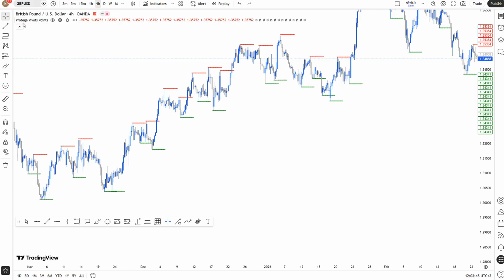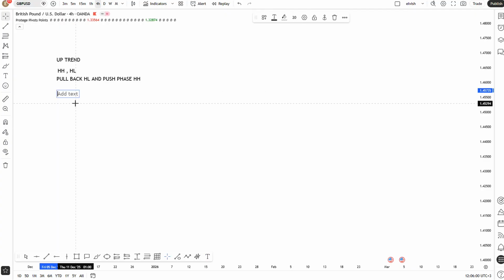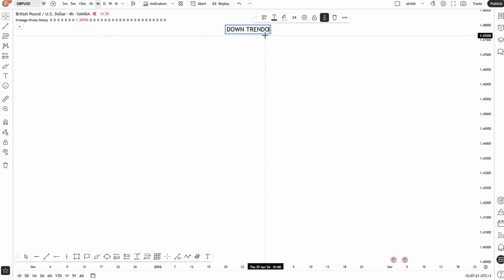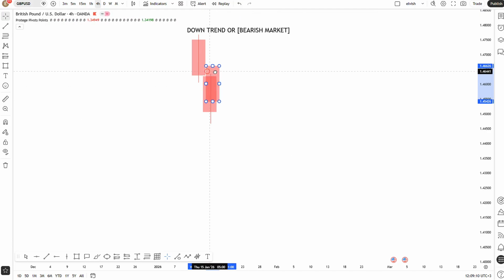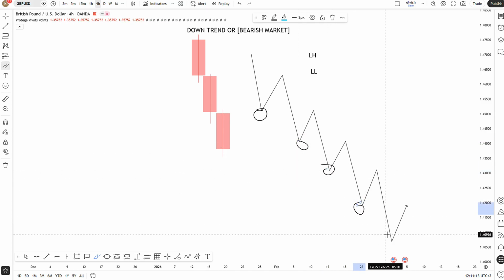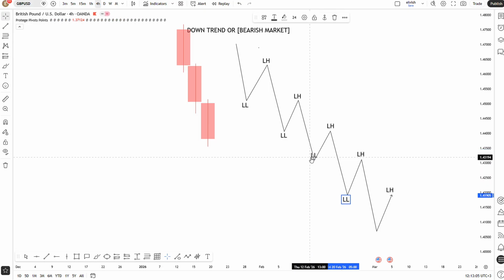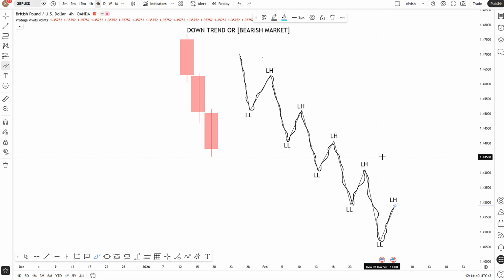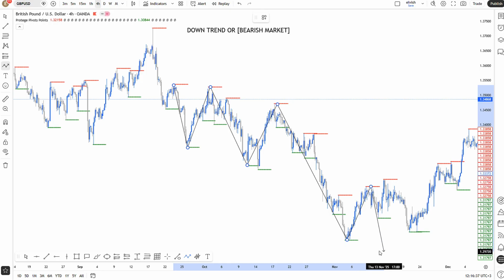THE RIGHT WAY ON HOW TO IDENTIFY TRENDS IN THE FOREX MARKETS. | PART 3.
how to identify trends in the forex market the easiest way